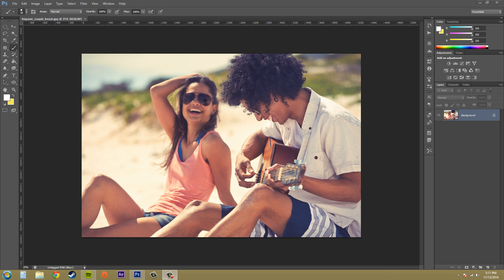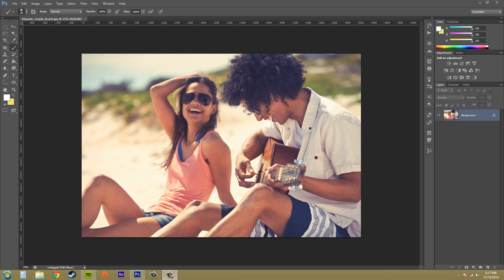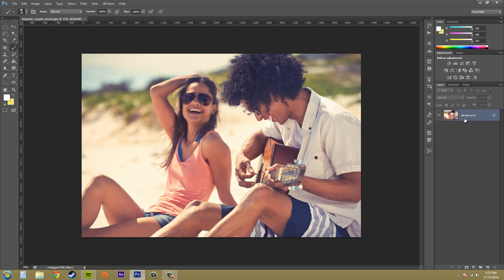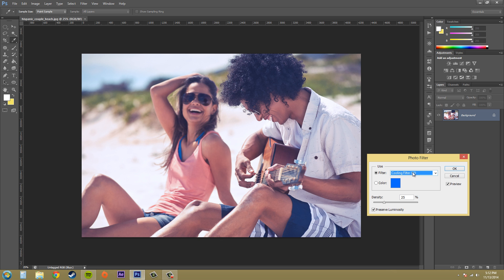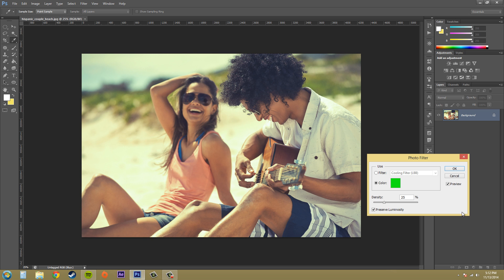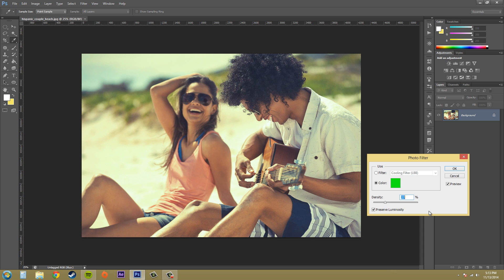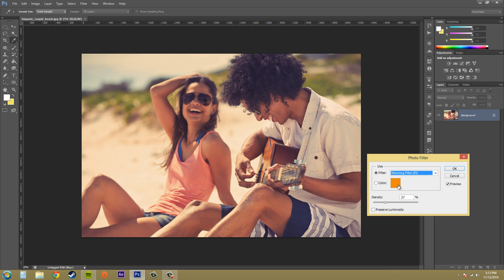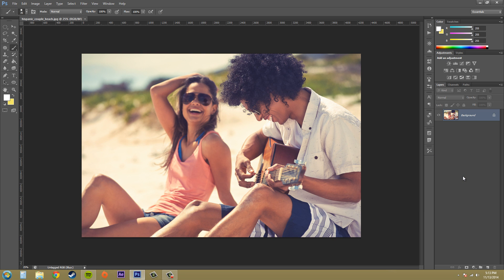Photoshop CS6 Tutorial - 200 - Final Video